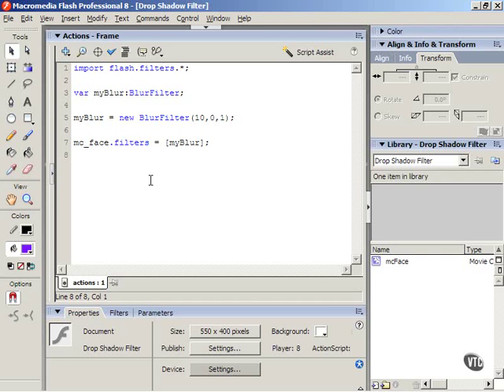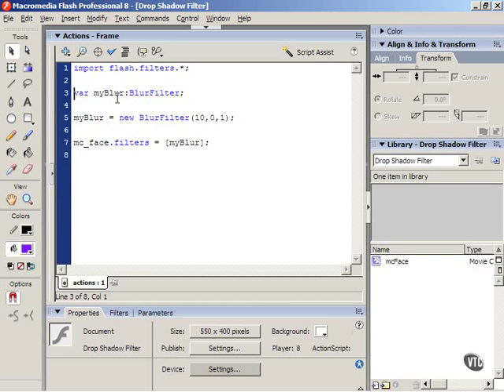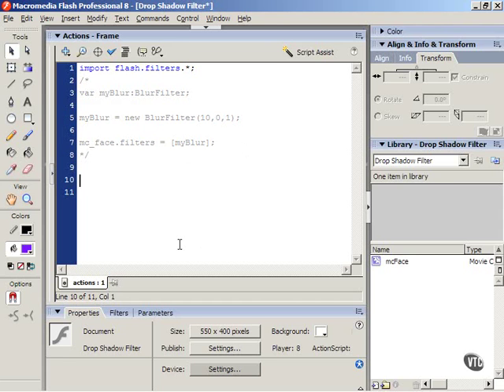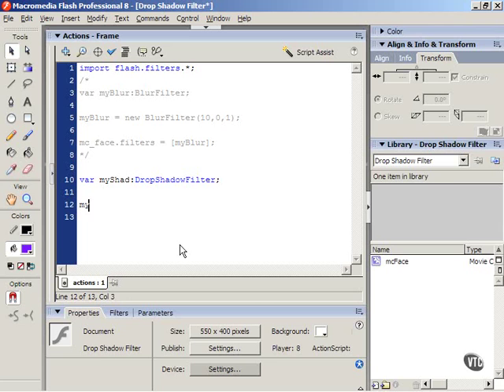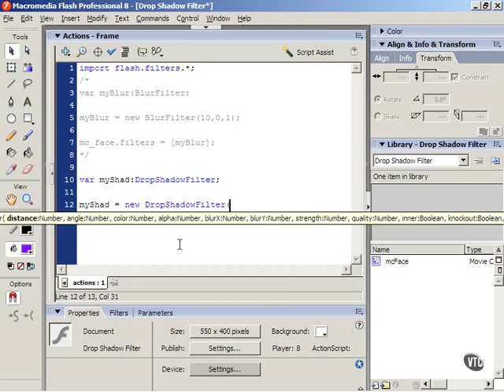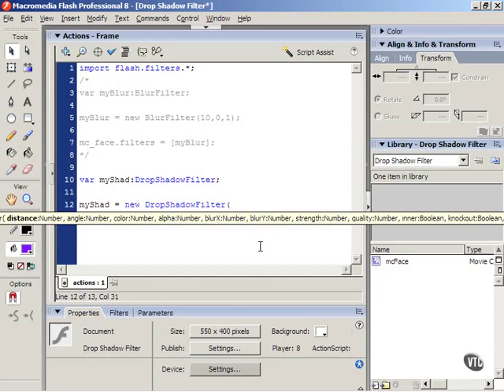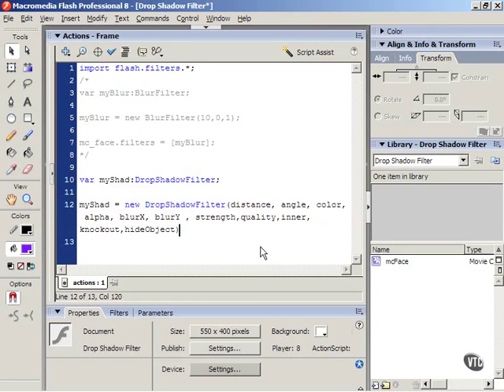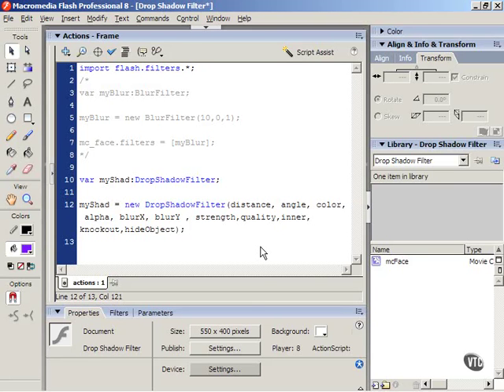51 Drop Shadow Filter pt 1